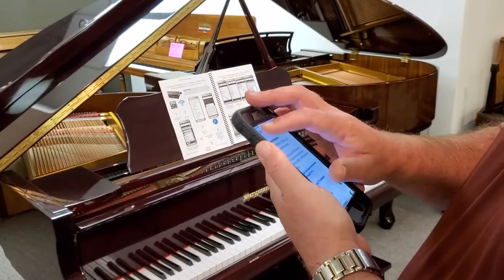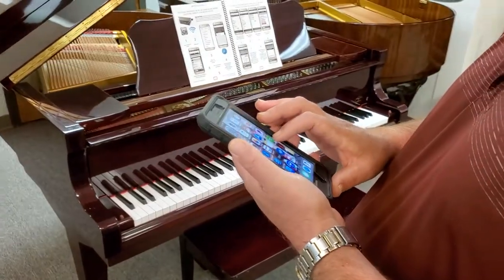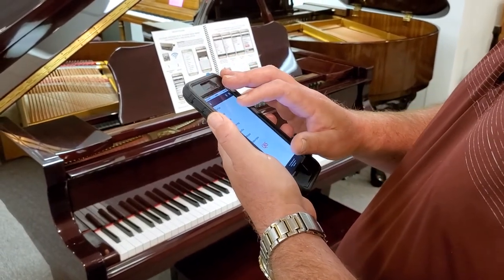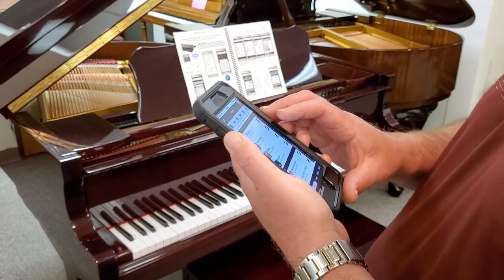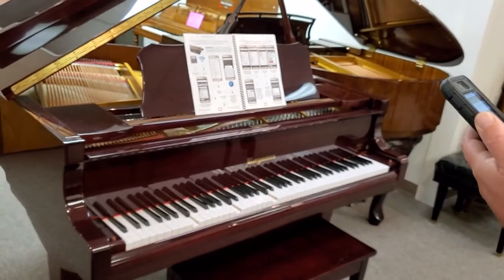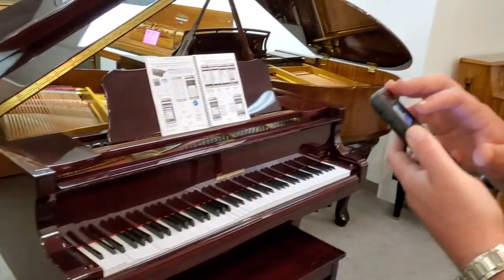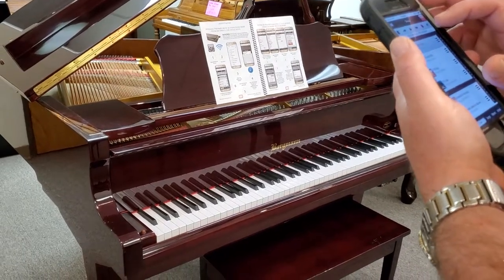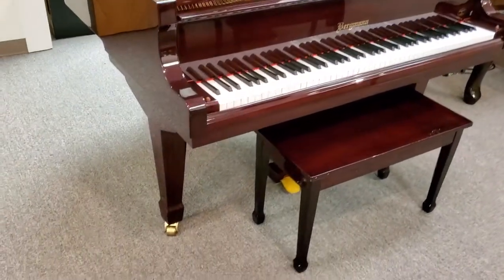Bergmann QRS Demo with phone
See how the QRS app works with your phone.